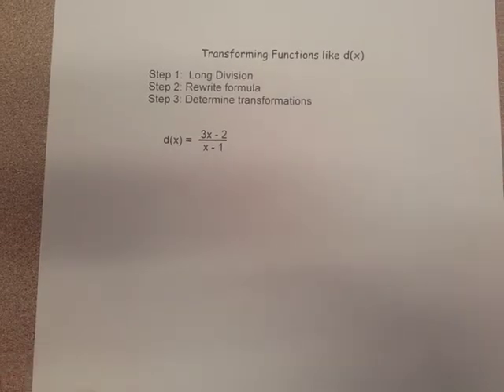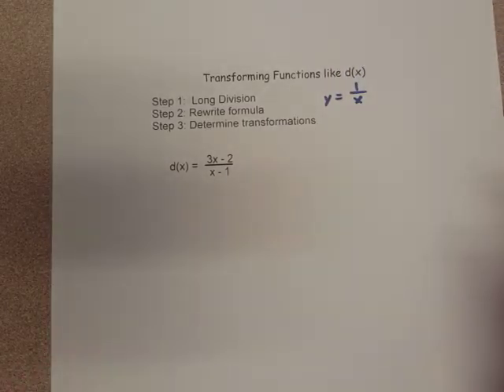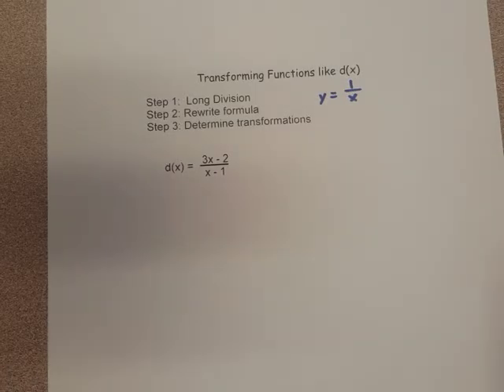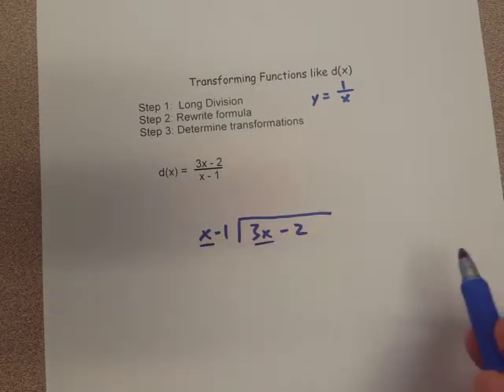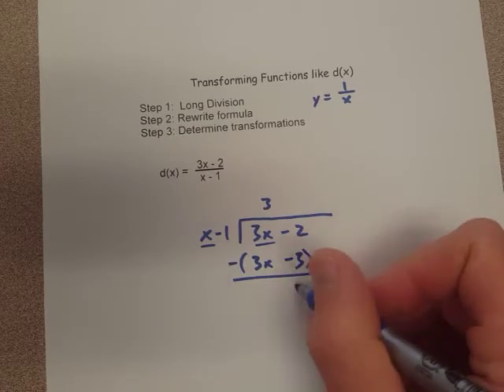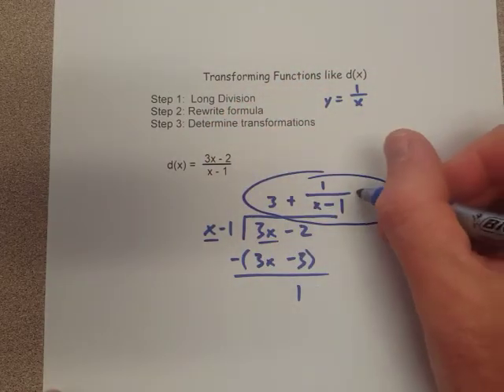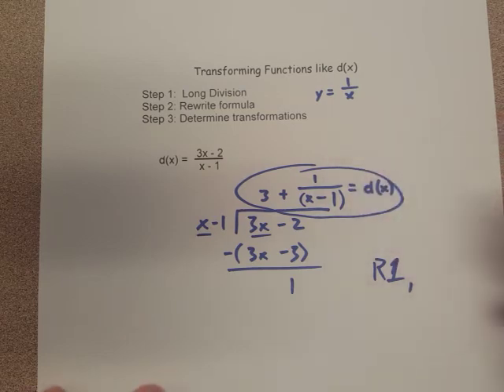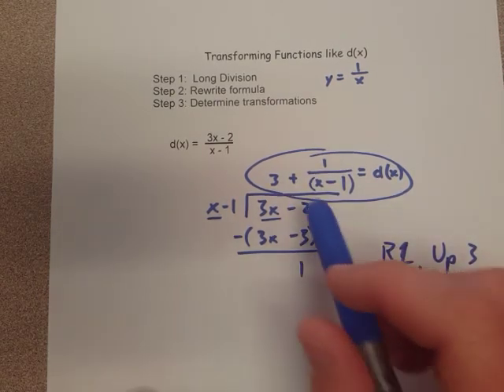2.6D1 Transformations on Rational Functions EX 4